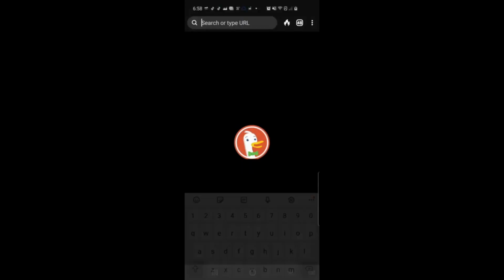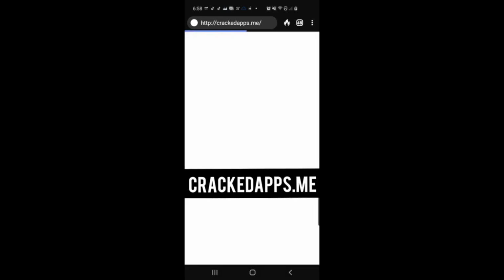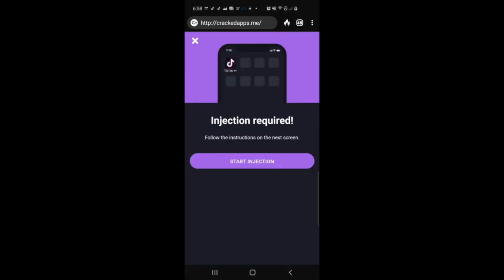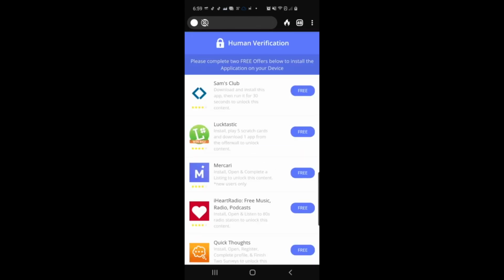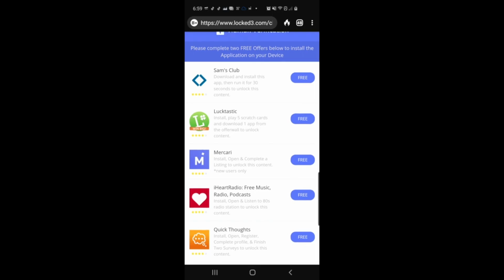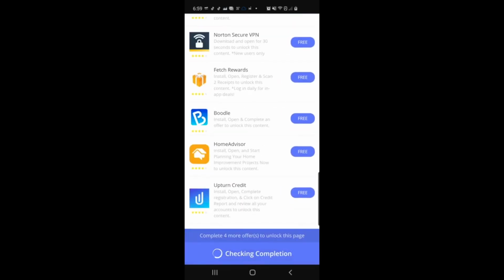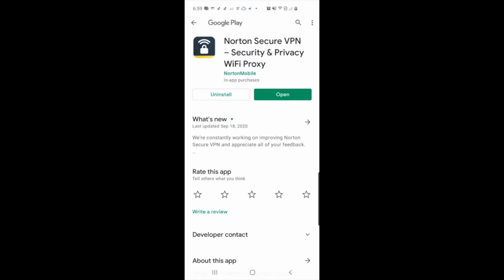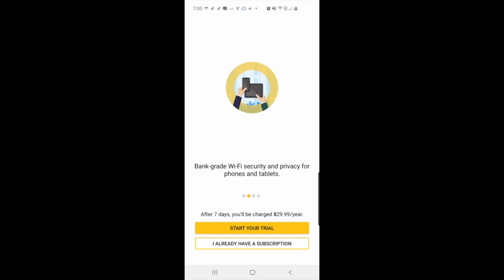Free Tik Tok Likes .... How To Get Free Tik Tok Likes iOS iPhone Android Guide 2021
Anyways today I'm gonna share with you all how i get free tik tok likes, and how im pretty much famous on tik tok because of this!

We're going to install the tik likes app and get it to add likes to our account!
1. Make sure your account is public
2. Make sure background app refresh is turned on
3. Download tik likes
4. Add your likes :)

It's that easy haha! Hope you guys enjoy it!